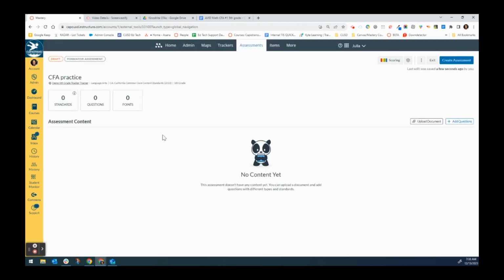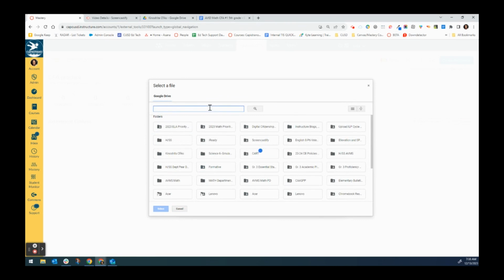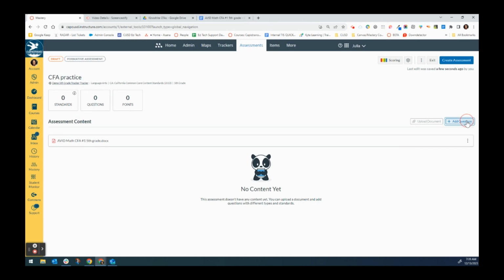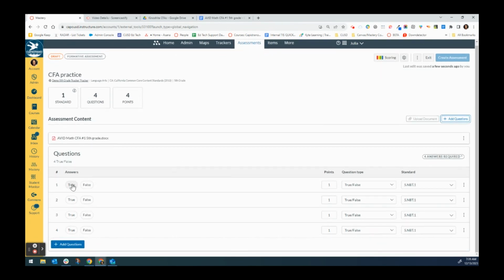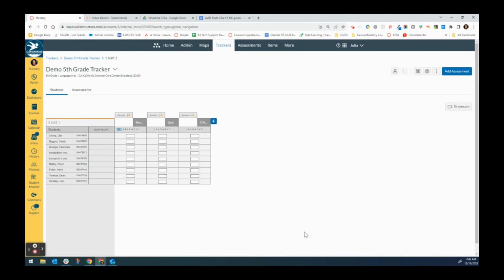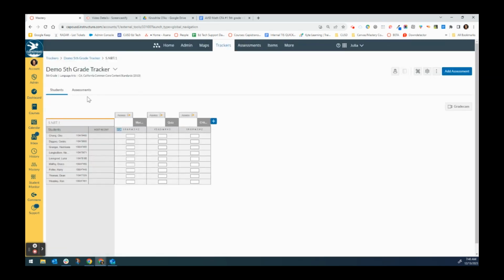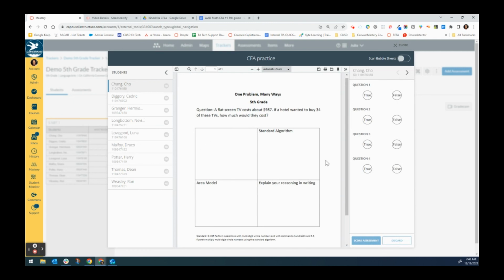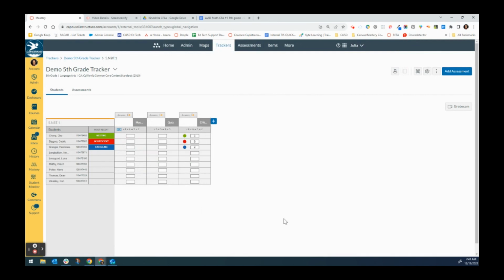Creating a Document Based Assessment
In this video, teachers will learn how to upload their own document in an assessment. This example shows a T/F assessment, where the teachers will mark true or false to indicate if the student got the question correct.